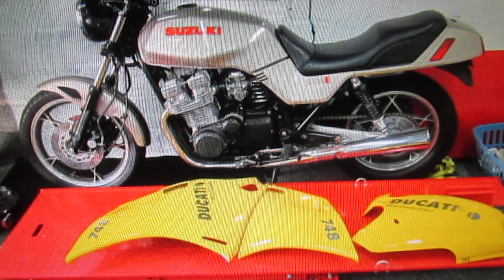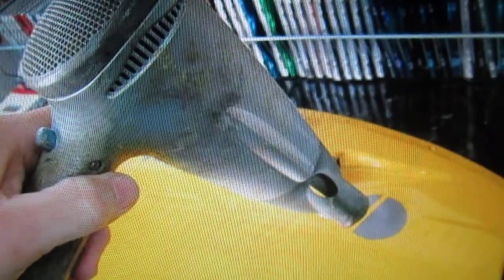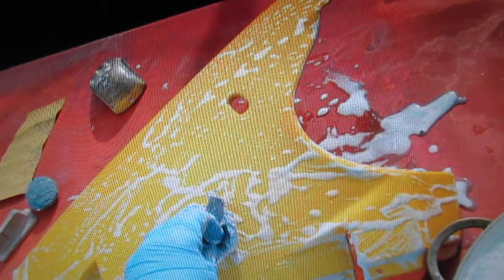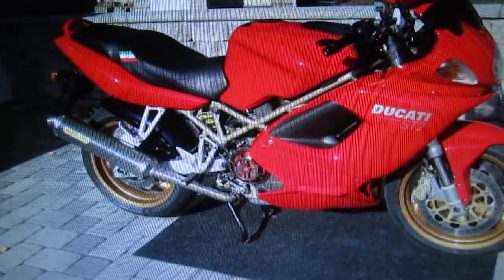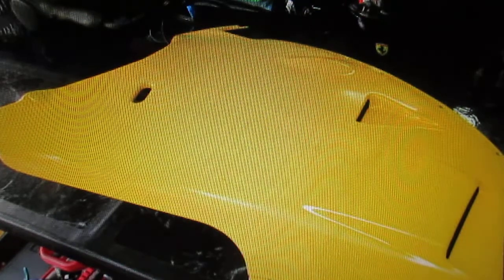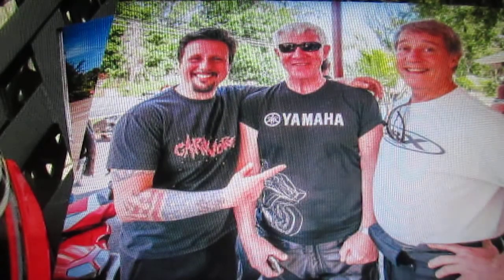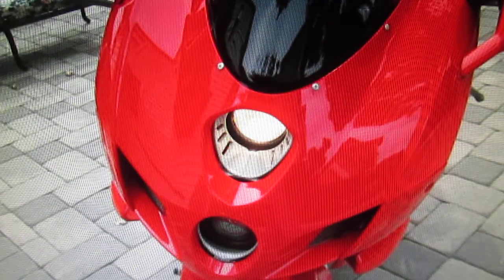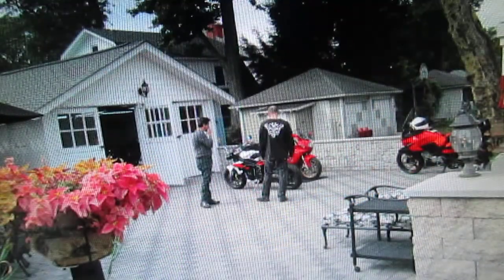SHOPDAY WITHOUR LAUREN.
Lauren called in sick but we all filled in for her,all the work got done and we ate Karyns BANANA MUFFINS and Joses DOUGHNUTS during the lunch break.Neajot brought us some wonderful photos,THANK YOU one and all for making this a special workday.